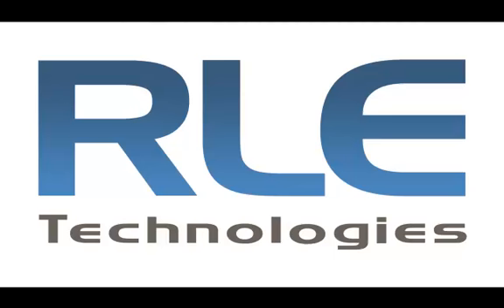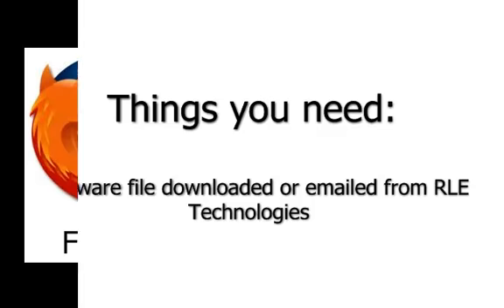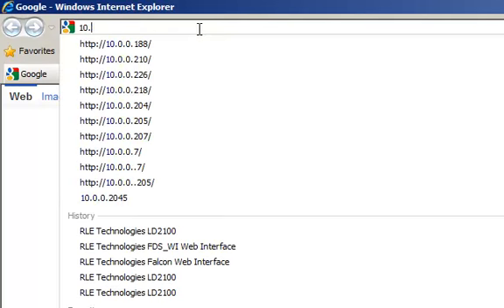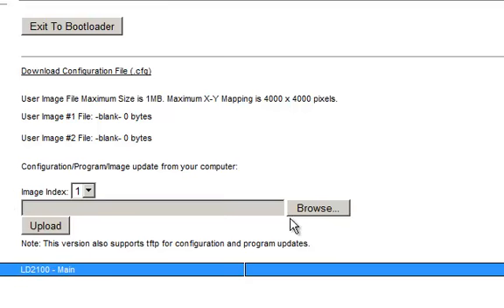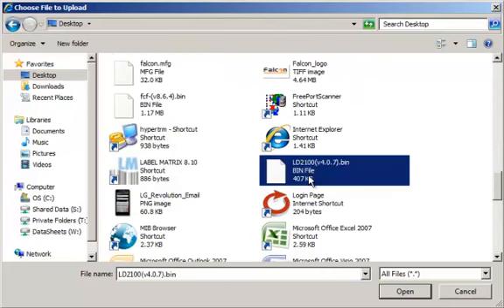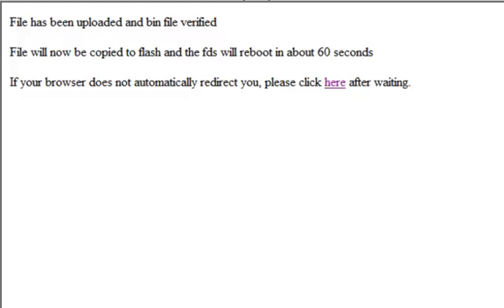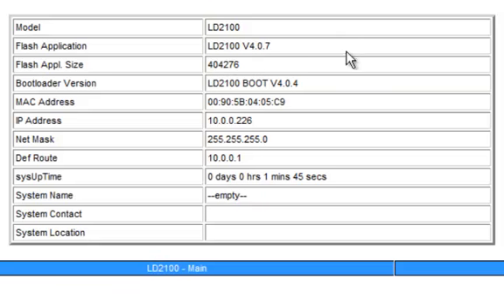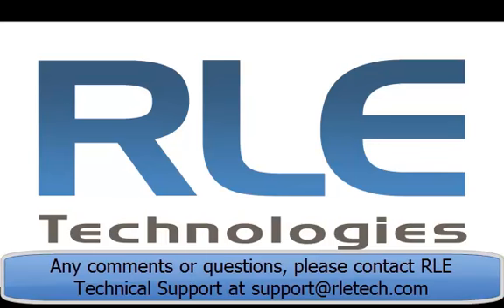RLE Technologies Update Firmware on the SeaHawk LD2100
In this video we will show how you update the firmware on the SeaHawk LD2100 distance read controller. to learn more.